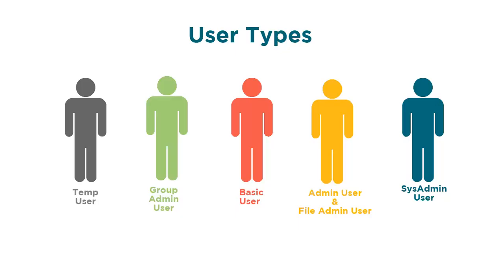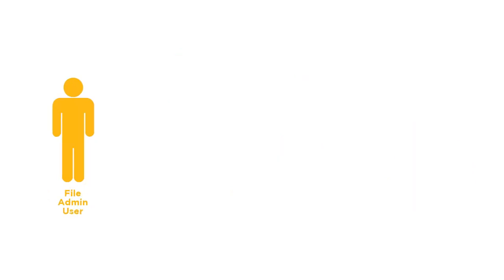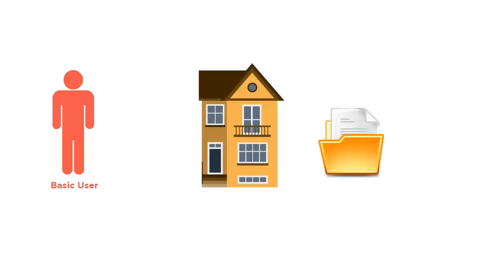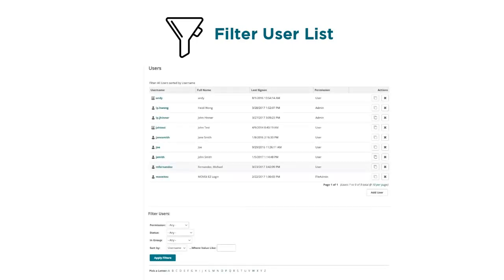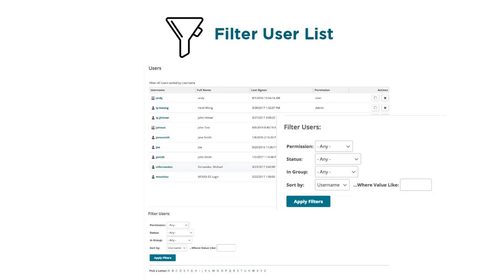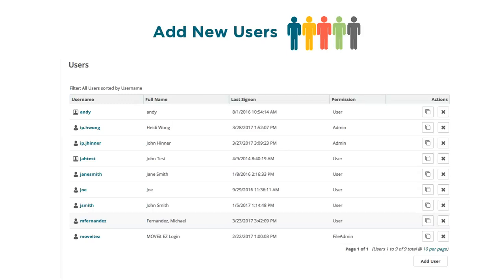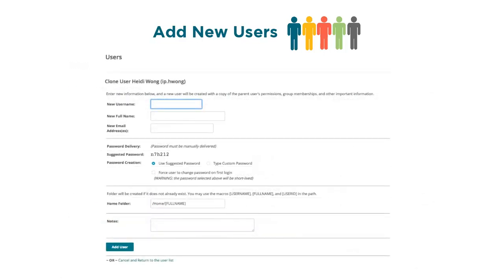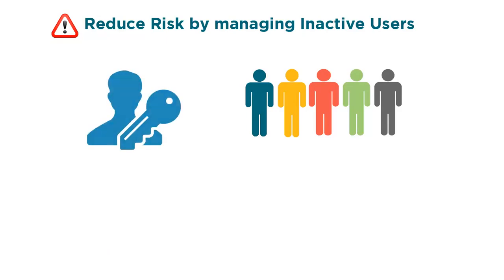MOVEit Transfer Users2